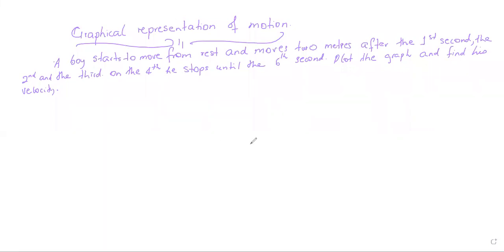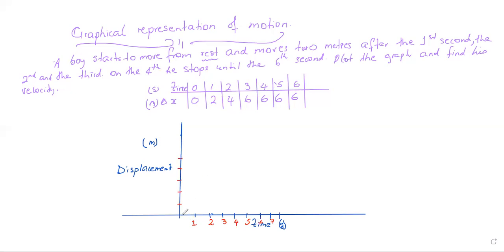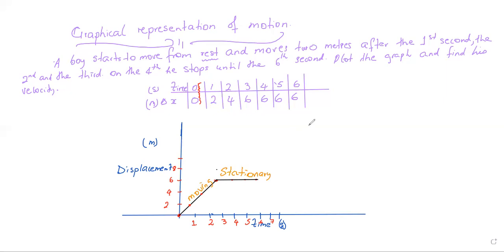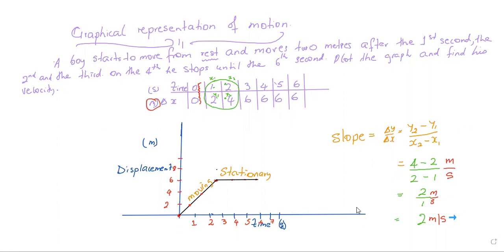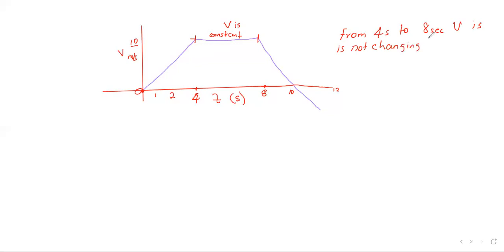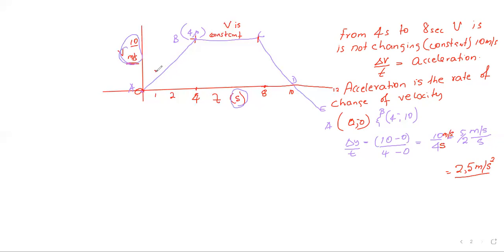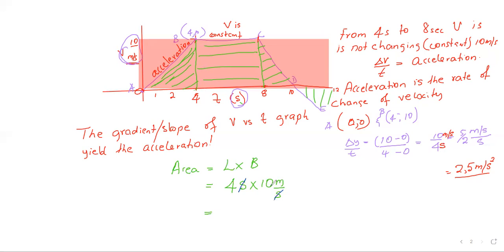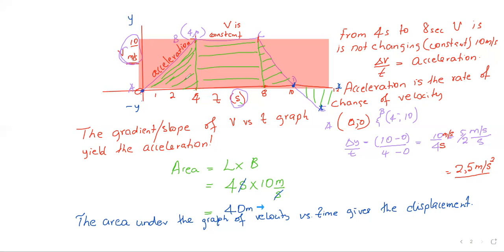motion on a graph.